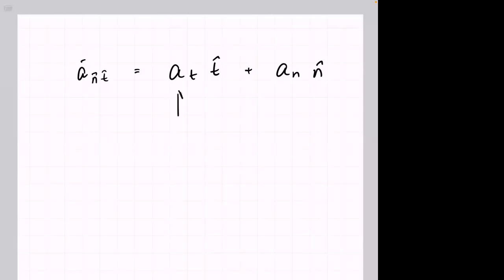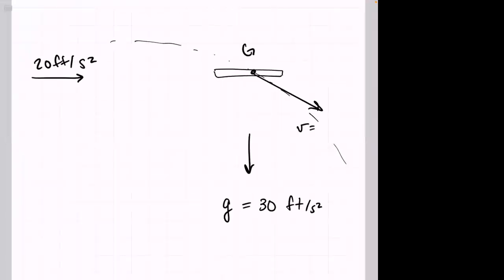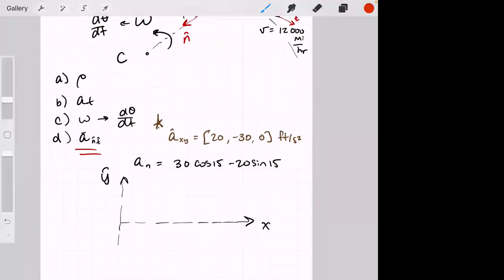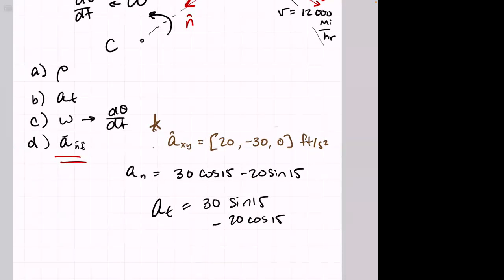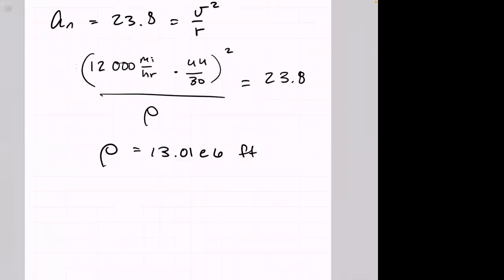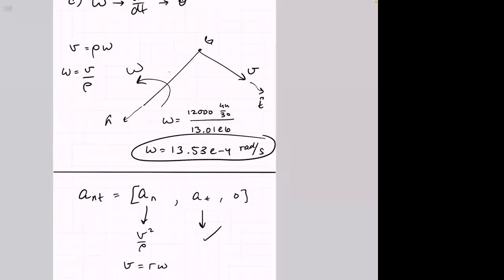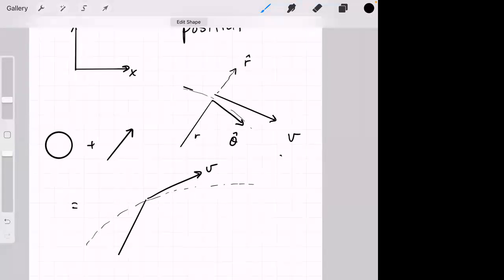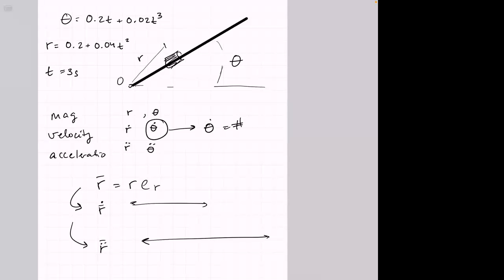Kinematics and Dynamics - Lecture 1/13/22